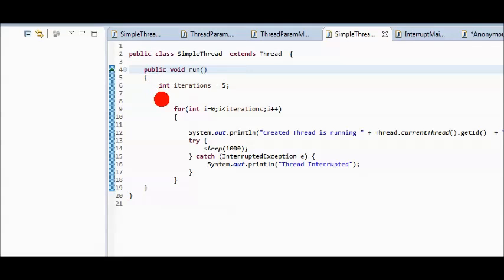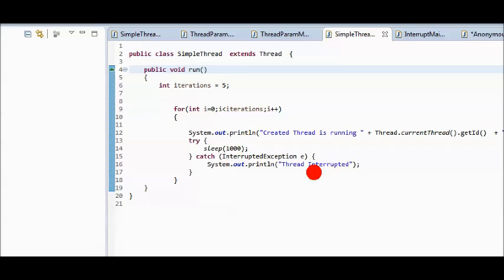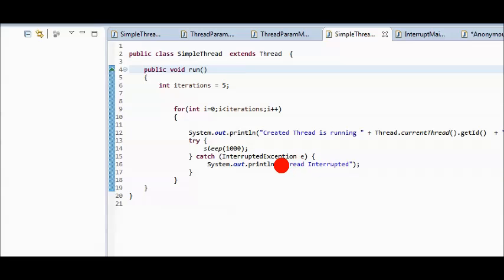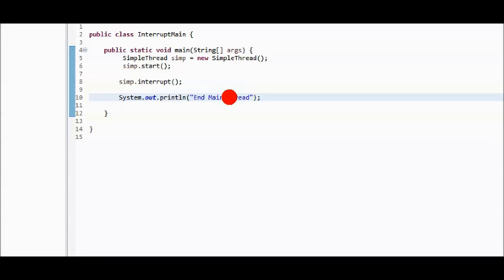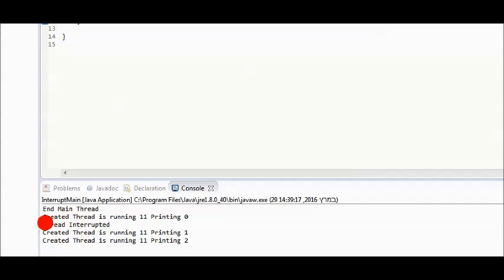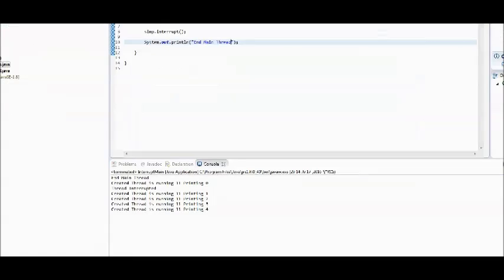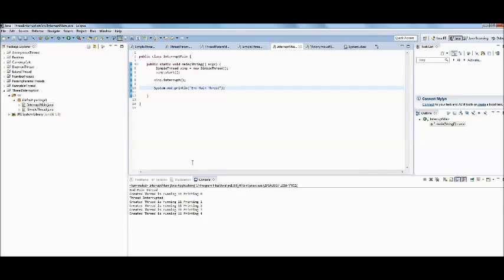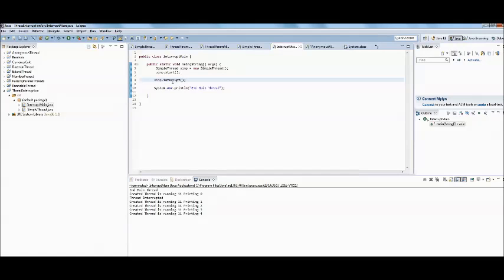How to interrupt thread in java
When you run a secondary thread, it will run until it will complete or until an exception occurs. When a thread is interrupted, it throws java.lang.InterruptedException exception. To demonstrate it , we will use the code , that we did in a previous video.